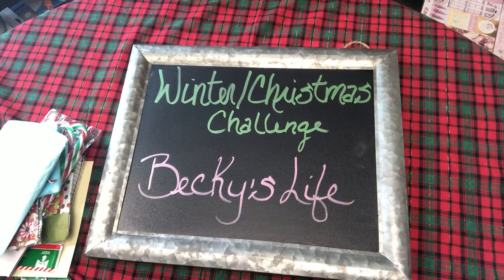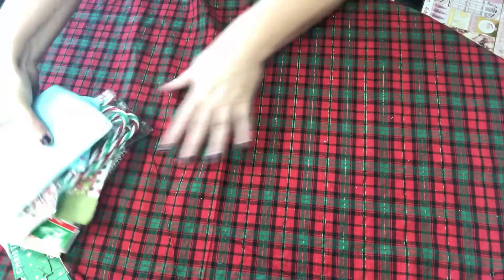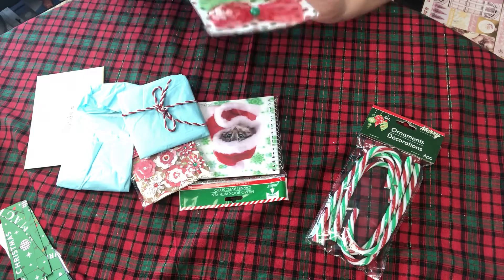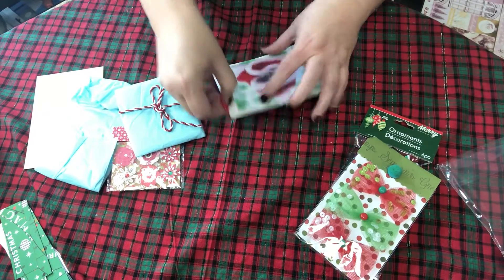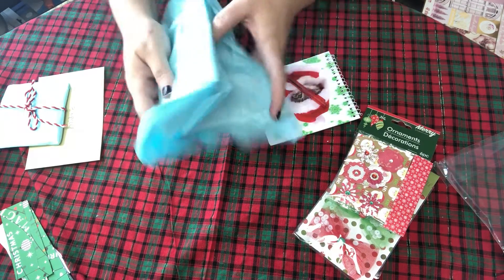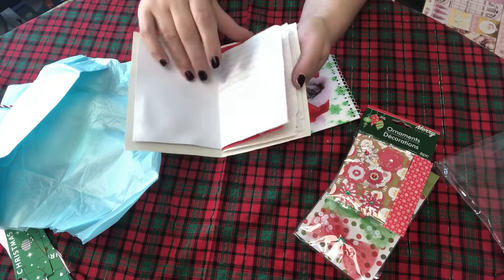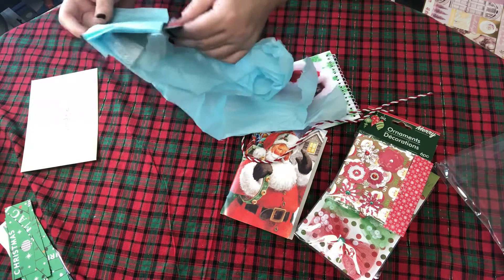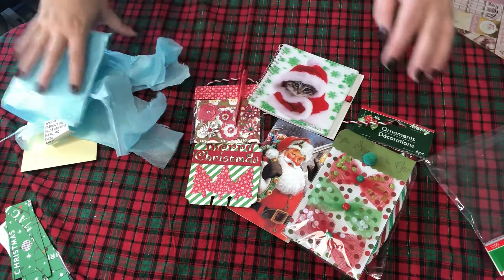Entry 13 Winter/Christmas Challenge Becky’s Life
Becky’s Life turned in a great entry!!!